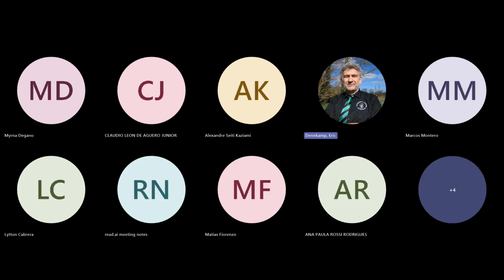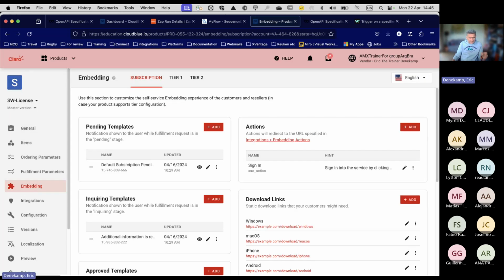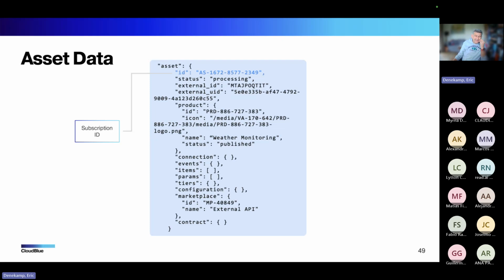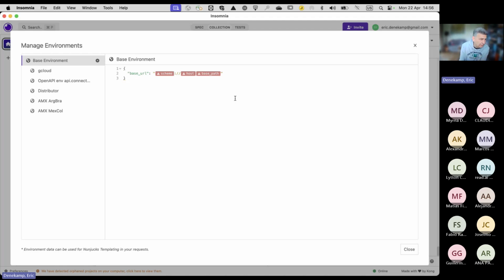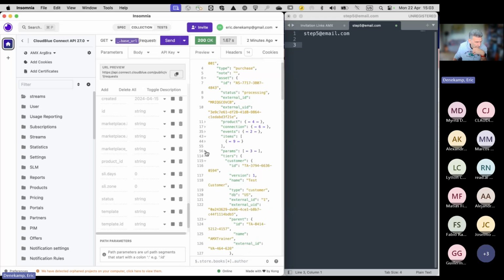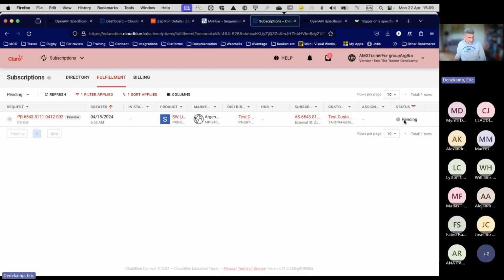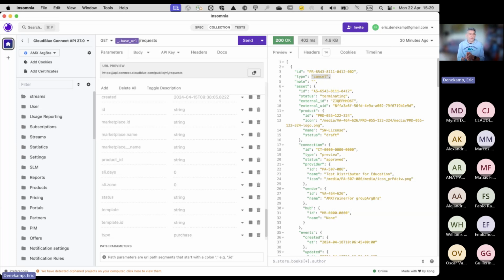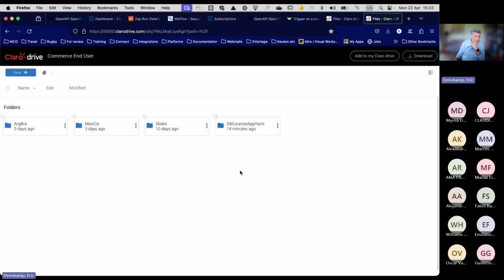Connect Dev - Day 2 (2) - 20240422 140543